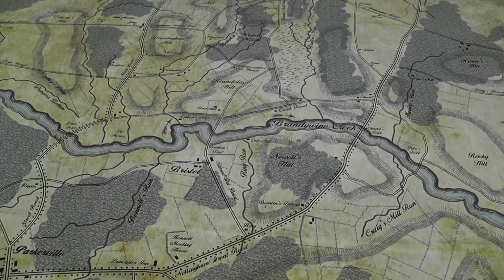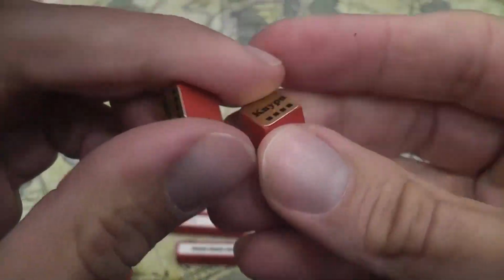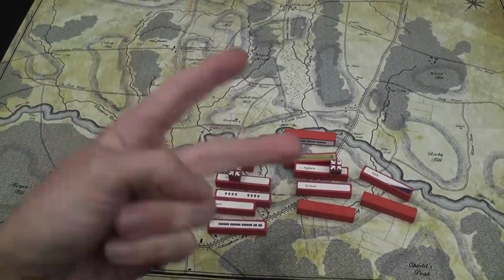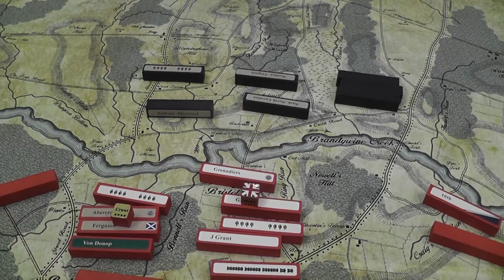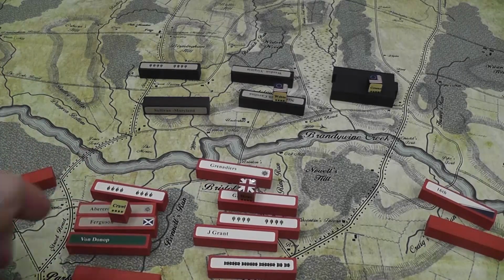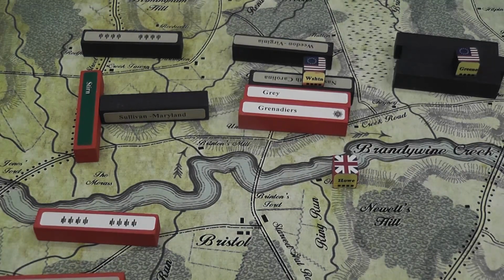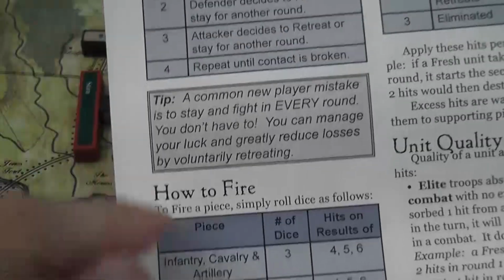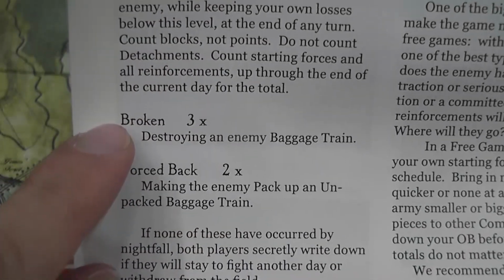Pub Battles Brandywine Review